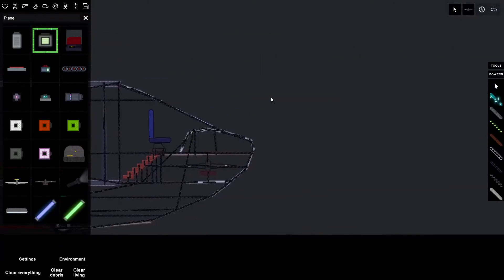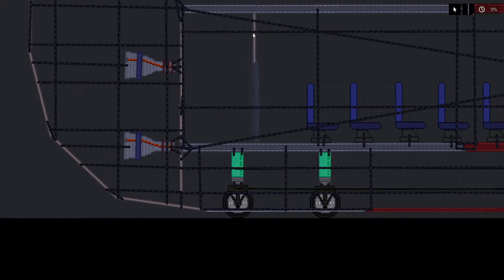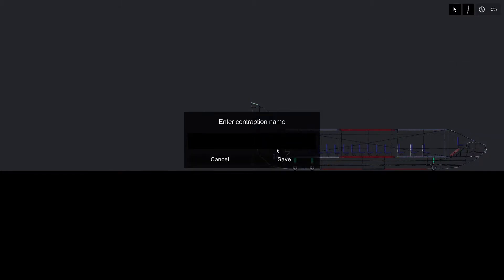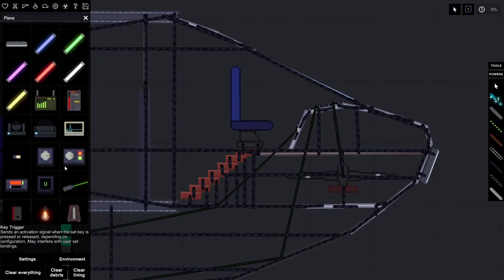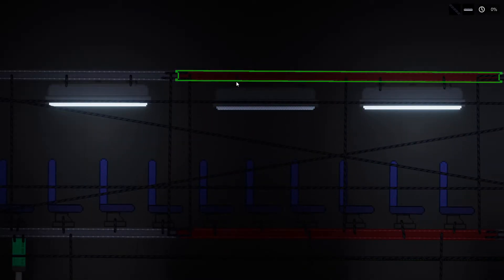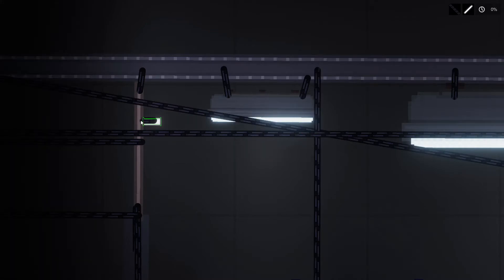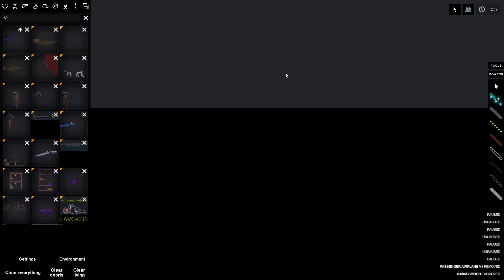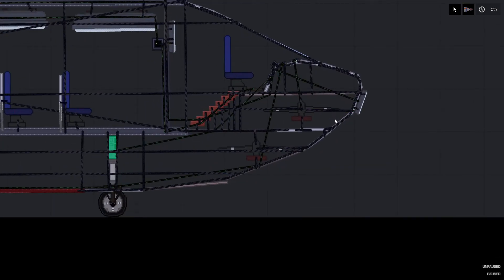Passenger Airplane | People Playground